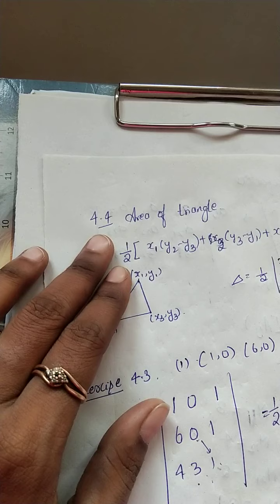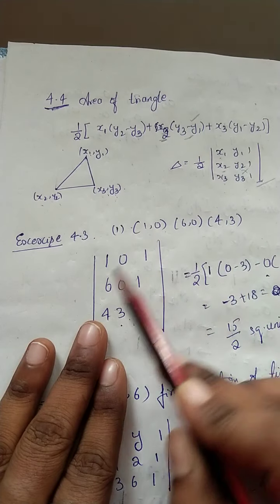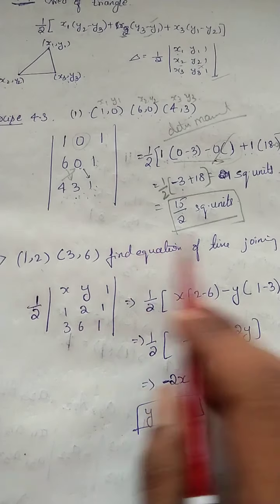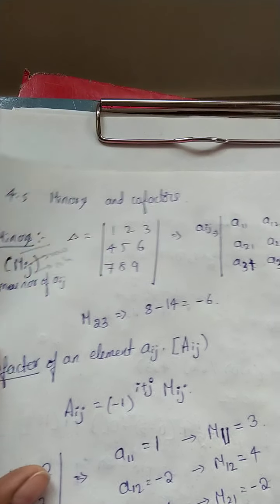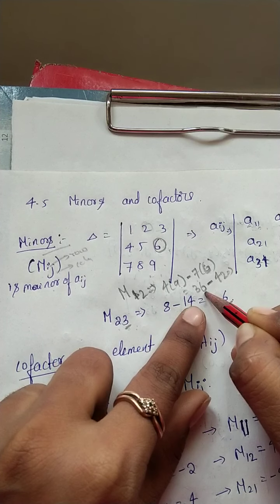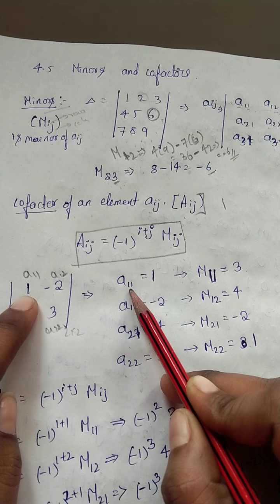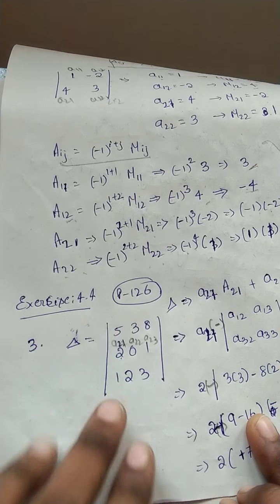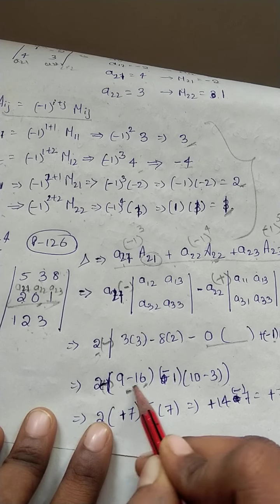2pu:ch-4:area of triangle and finding minor of determination problem